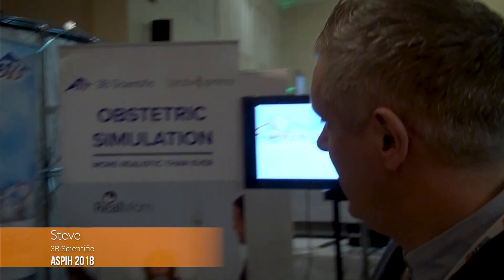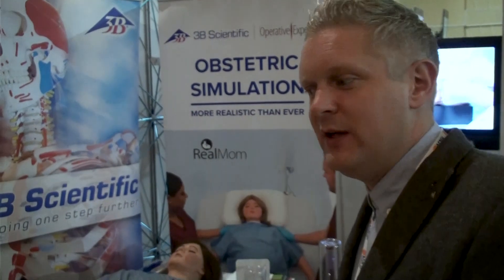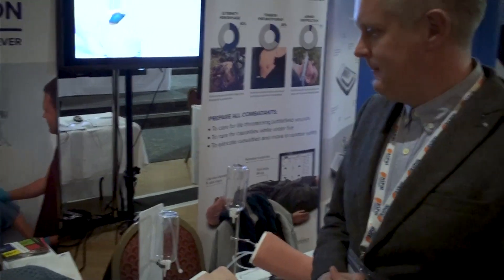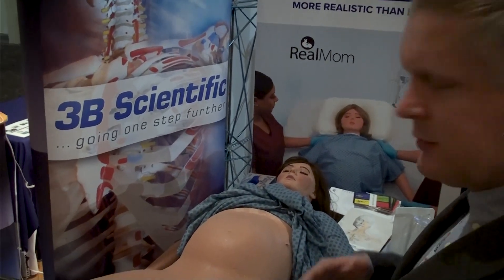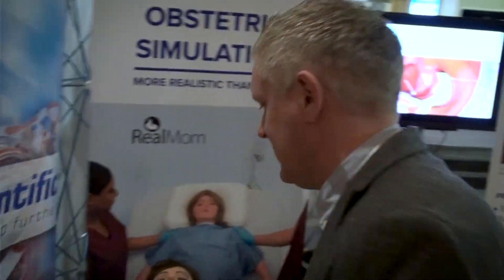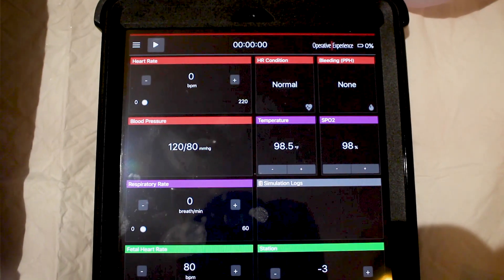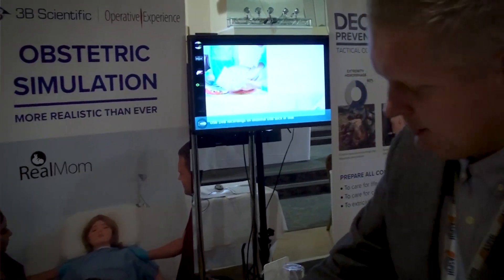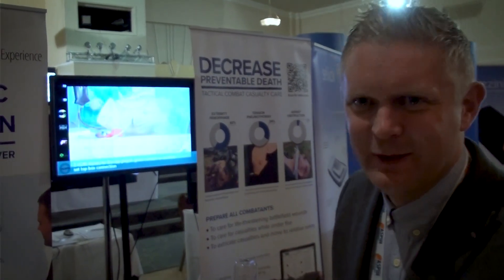3B Scientific - Real Mom